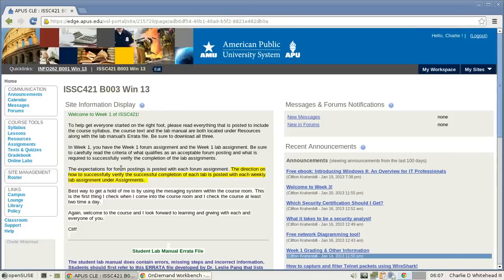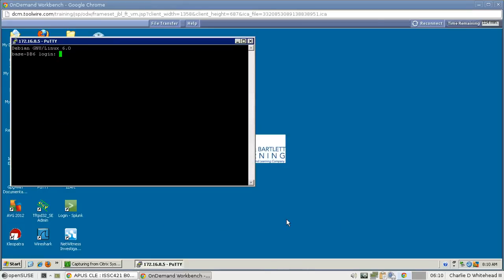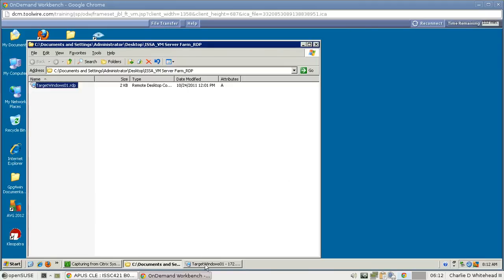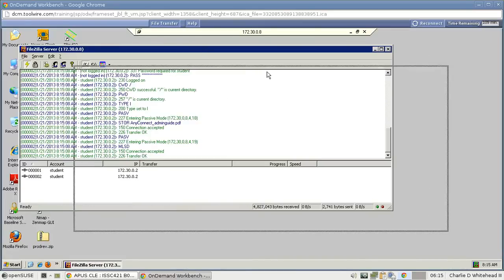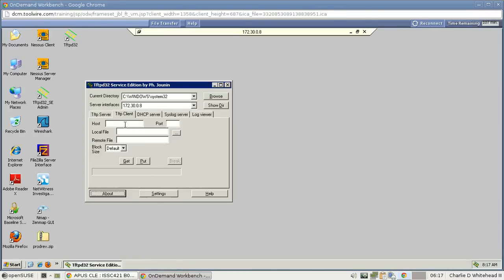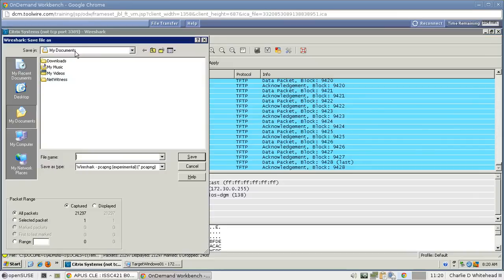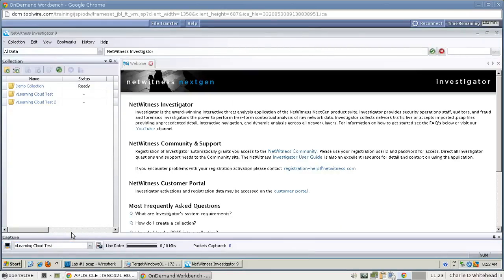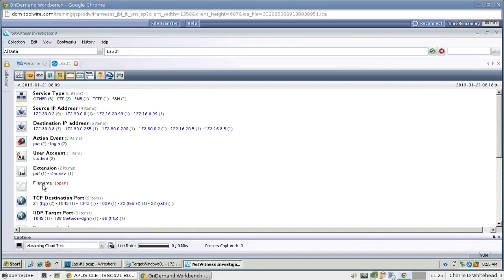ISSC-421 Lab1 Tutorial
I hope this helps with Lab 1.